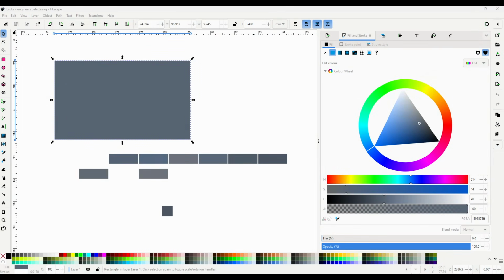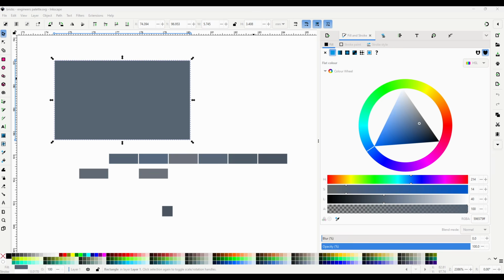Tunnel portal scratchbuild progress [0064]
More done on the tunnel portal scratchbuild.